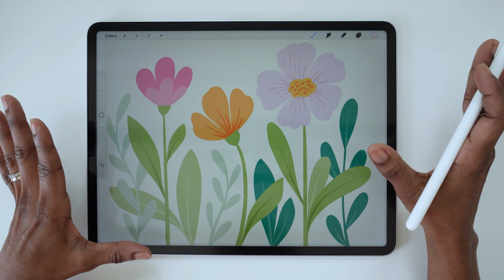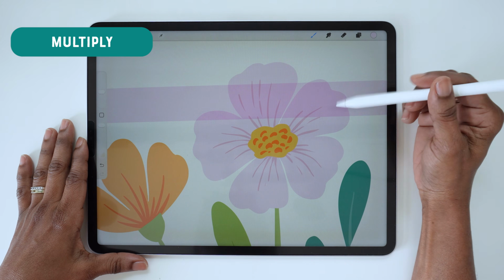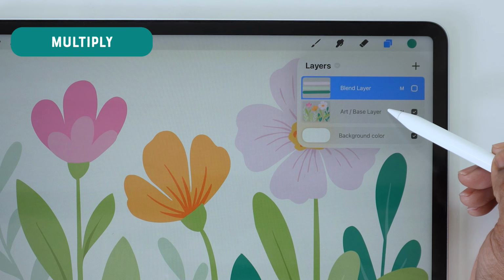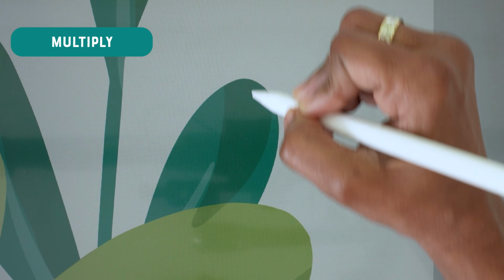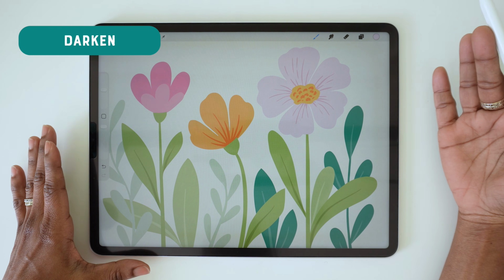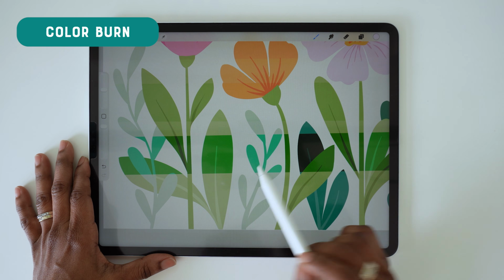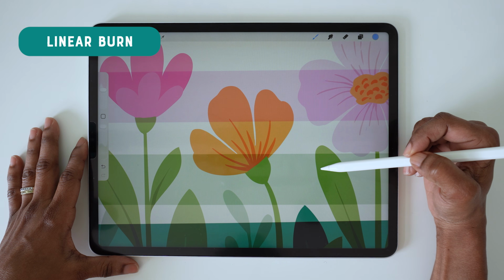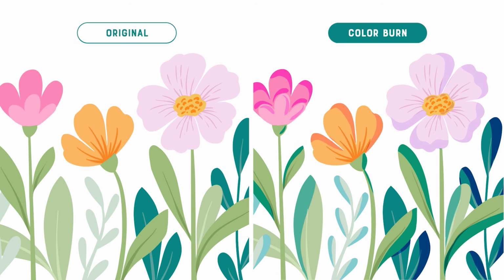Best Blend Modes for Shadows in Procreate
Let's take a look at the best blend modes to use for adding shadows to an illustration.

✍️ THE DRAWING  TOOLS I'M USING:
Tablet: 2021 iPad Pro (12.9" M1 Chip, 1TB of storage)
Stylus: Apple Pencil 2nd Gen
Screen Protector: Paperlike
Drawing App: Procreate

Timestamps:
00:00 Intro
00:25 Super Simple Explanation
00:57 Darken Modes
01:33 Multiply / How to Use Blend Modes
05:13 Darken
06:18 Shade
06:42 Color Burn
08:42 Linear Burn
09:27 Darker Color
10:19 Comparison